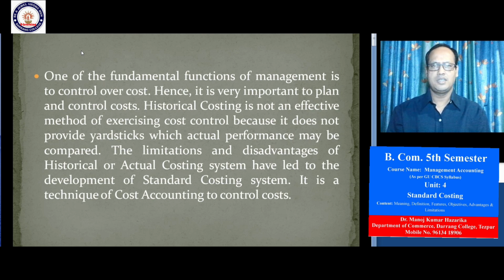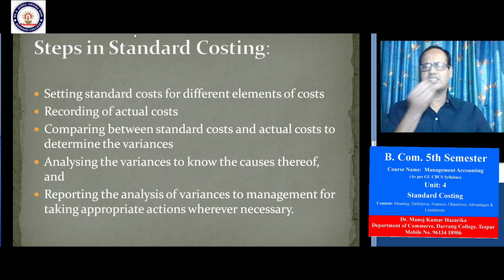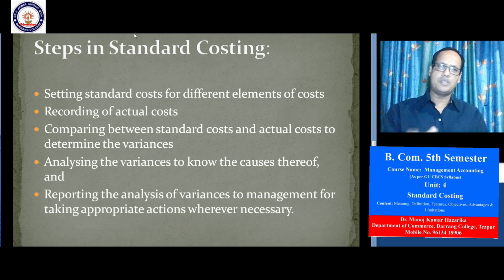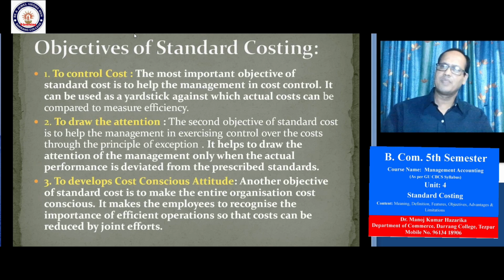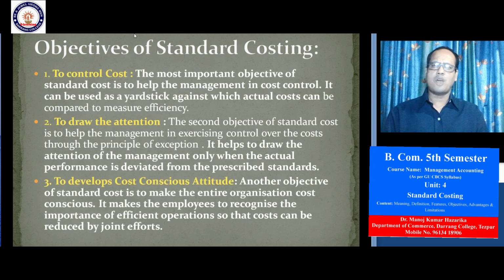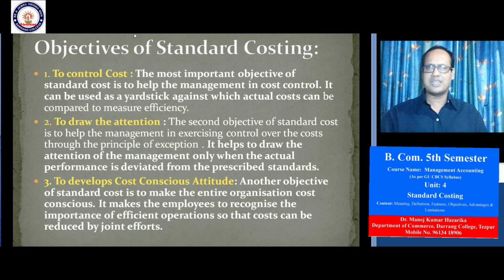Standard Costing-1: B.Com. 5th Semester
Course Name: Management Accounting (As per GU CBCS Syllabus) B. Com. 5th Semester, Unit-4 : Standard Costing- Meaning, Definition, Features, Objectives, Advantages and Limitations.
by Dr. Manoj Kumar Hazarika
Department of Commerce,
Darrang College, Tezpur